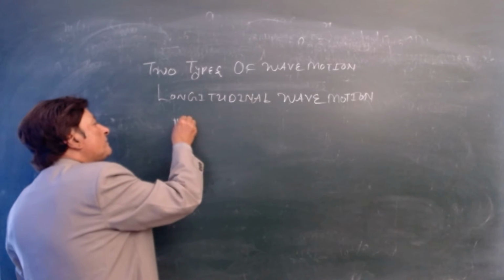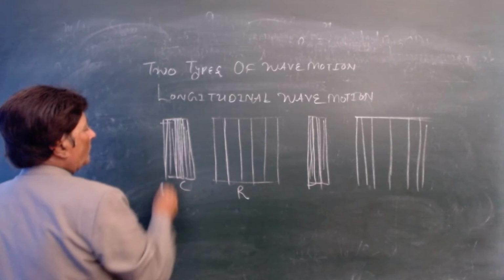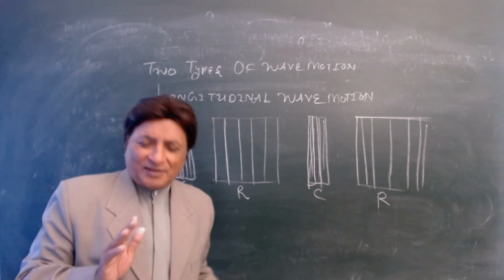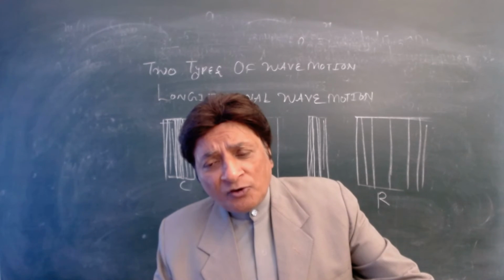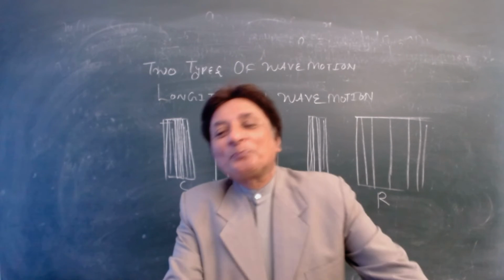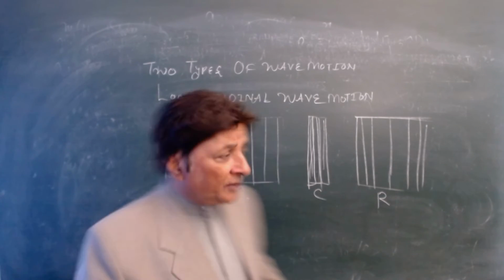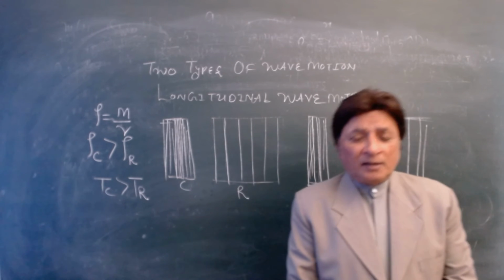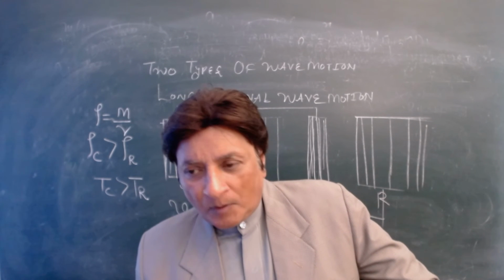LONGITUDINAL WAVE MOTION Physics lecture by Vipinsharma